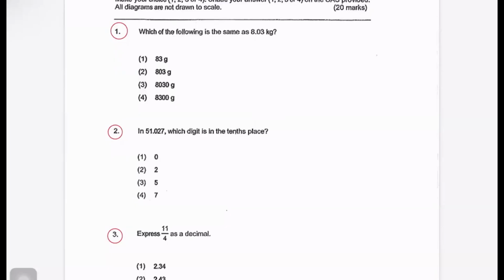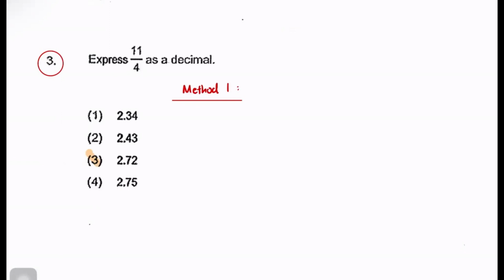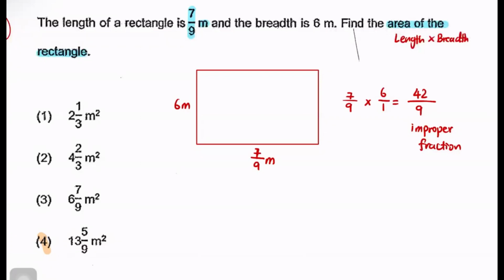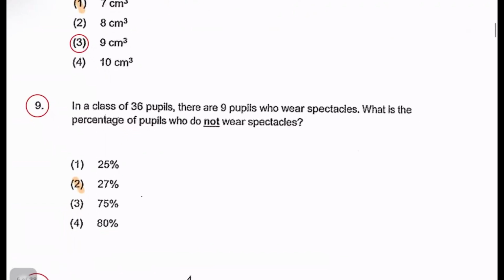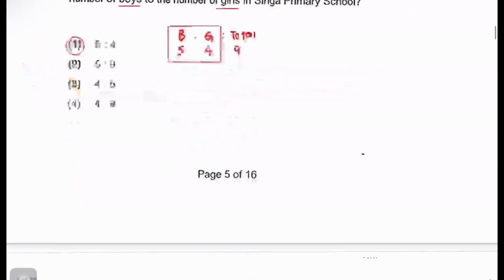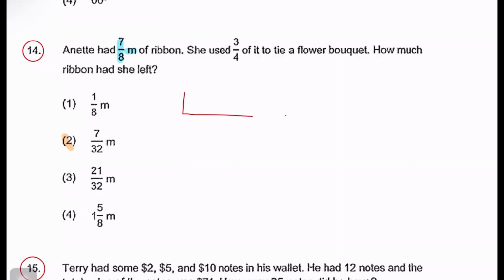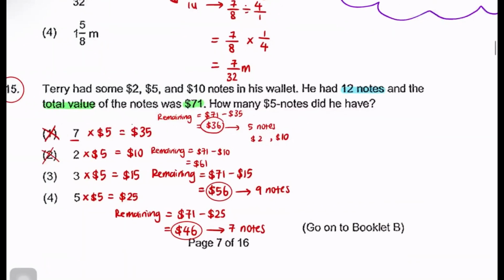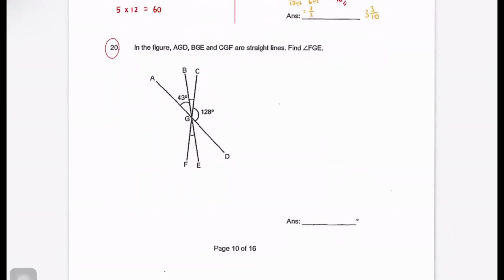Raffles Girls 2022 Part 1 (By Teacher Amy) - Paper 1 (Question 1 to 20)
00:00 Intro
3:14 Paper 1 Q1
13:11 Paper 1 Q2
17:02 Paper 1 Q3
25:43 Paper 1 Q4
32:14 Paper 1 Q5
37:15 Paper 1 Q6
43:45 Paper 1 Q7
45:18 Paper 1 Q8
53:04 Paper 1 Q9
1:08:15 Paper 1 Q10
1:11:10 Paper 1 Q11
1:18:14 Paper 1 Q12
1:23:46 Paper 1 Q13
1:28:16 Paper 1 Q14
1:36:18 Paper 1 Q15
1:48:35 Paper 1 Q16
1:49:21 Paper 1 Q17
1:51:03 Paper 1 Q18
1:51:09 Paper 1 Q19
2:03:48 Homework